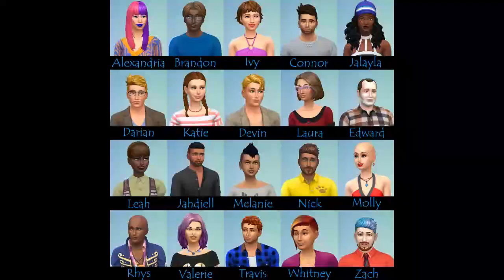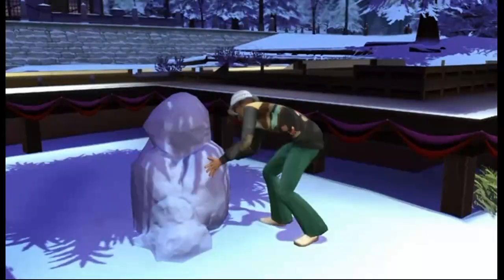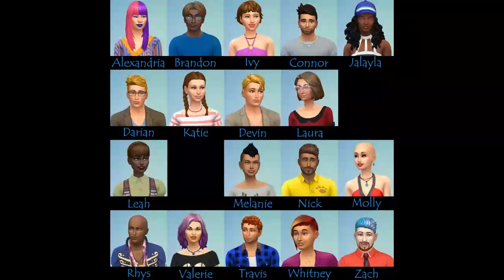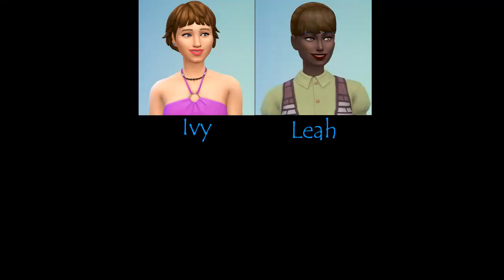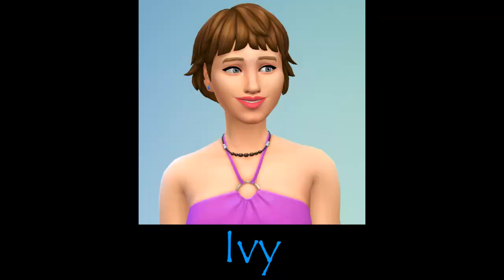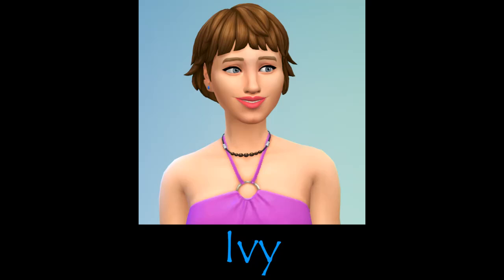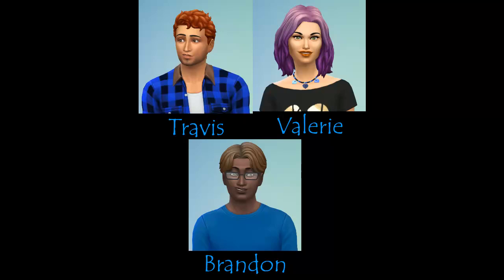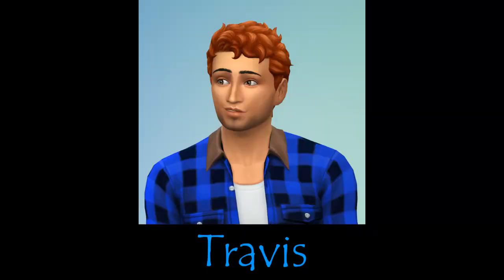The Sims 4 Time Wars Season 2, Episode 3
This week on The Sims 4 Time Wars, the top 18 played darts. Who will be eliminated this week?